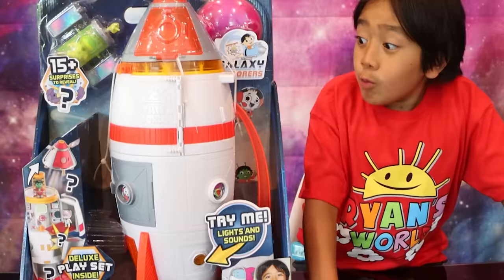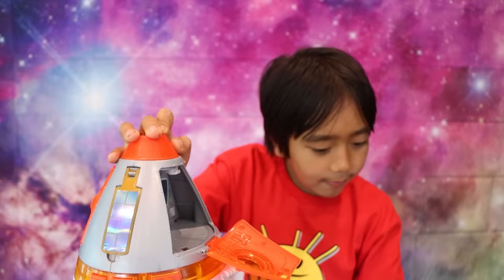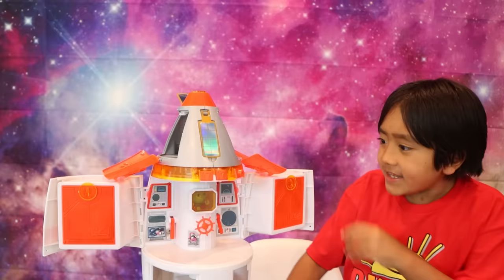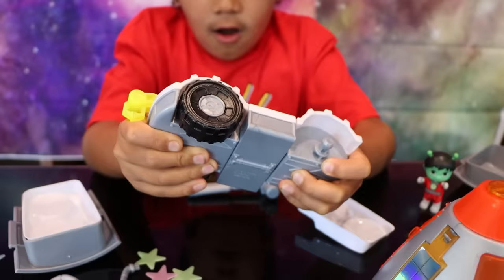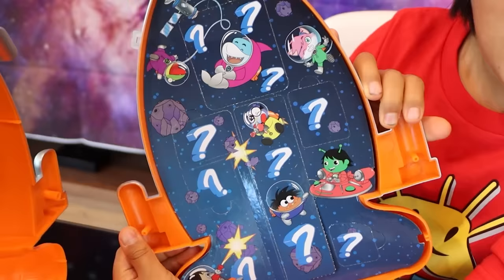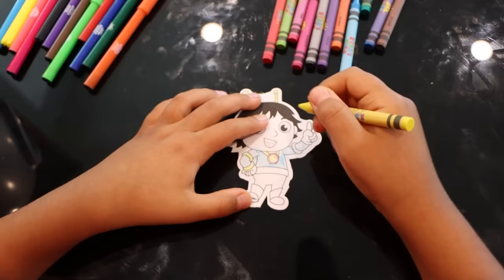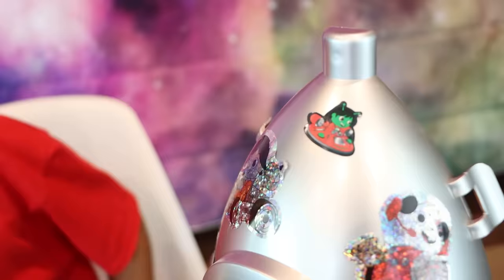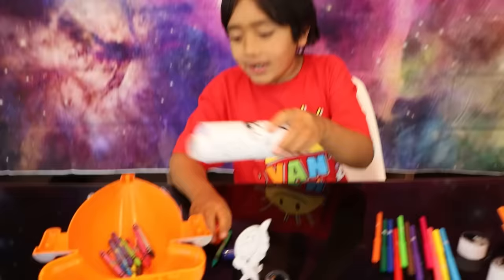Astronaut Ryan Launched a rocket to Space Pretend Play!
UK PARENTS, WE'RE SORRY BUT THE GALAXY EXPLORER MEGA MYSTERY ROCKET IS NOT AVAILABLE AT ASDA AT THIS TIME, WE'LL BE SURE TO LET YOU KNOW IF THAT CHANGES IN THE FUTURE